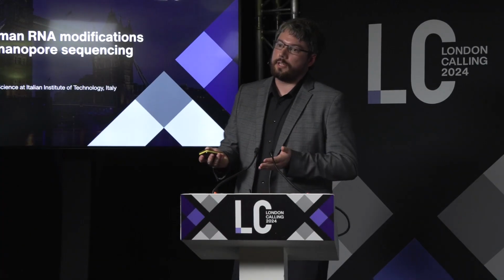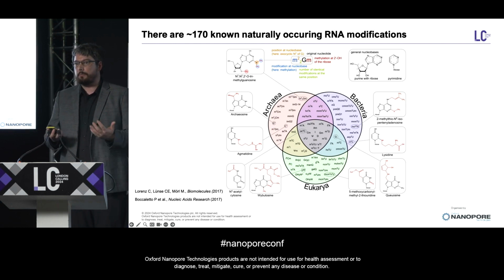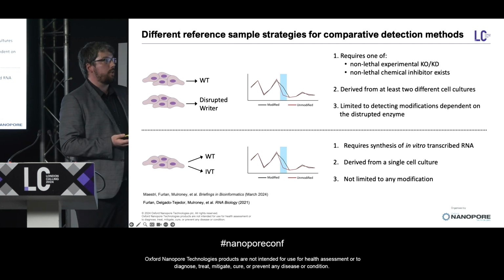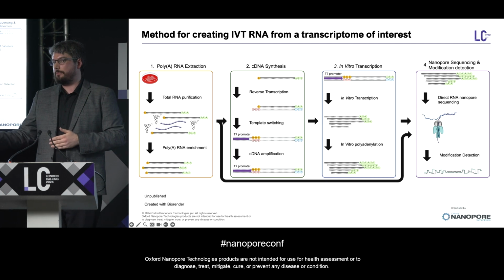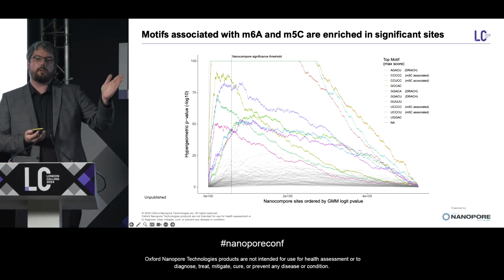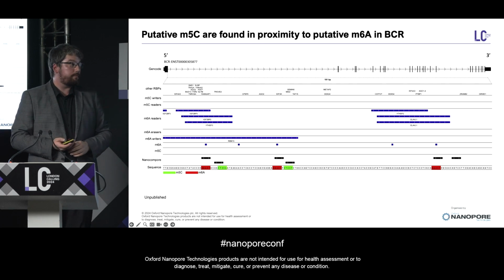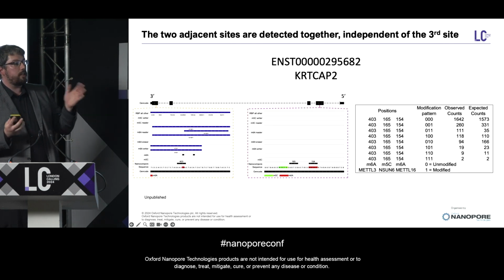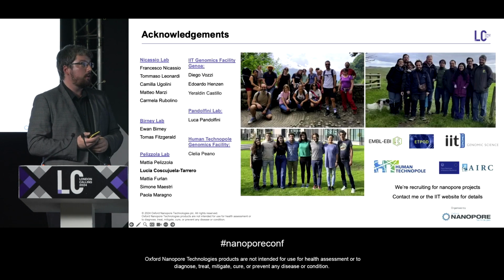A survey of human RNA modifications by direct RNA nanopore sequencing, Logan Mulroney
Abstract

Oxford Nanopore Technologies Direct RNA Sequencing Kit has the ability to sequence RNA molecules directly without first making cDNA. This removes bias from this intermediate synthesis step and preserves RNA modifications during sequencing, which is proven to be useful for many applications. Recently, Oxford Nanopore Technologies has released an updated version of their Direct RNA Sequencing Kit, RNA004, which addresses the lower throughput and per-read accuracy when compared to nanopore cDNA. We
were part of the RNA004 beta-testing period and sequenced human transcriptome from HEK293T cells at the baseline and upon the treatment with the METTL3 inhibitor, STM2457. We assessed the performance of the RNA004 kit in multiple replicates (N=3) and in comparison with the RNA002 kit, comparing the data from the two sequencing kits on the very same RNA. We found that from RNA004, the throughput increased by ~2.5 fold using half the recommended input RNA, and the per-read median accuracy
increased from ~93% to ~97% when compared to RNA002. Furthermore, we evaluated changes in m6A detection in both RNA002 and RNA004 data using existing software tools: m6Anet, ELIGOS, and Nanocompore; and the new model released with Remora only on RNA004 data. Overall, the new RNA004 Direct RNA Sequencing Kit represents a significant improvement for sequencing RNA molecules.

Biography

Logan Mulroney is an EMBL-IIT post-doctoral (ETPOD) fellow at EMBL-EBI and the Center for Genomic Science at the Italian Institute of Technology where he is working with Ewan Birney and Francesco Nicassio. His research interests include developing computational methods to detect nucleotide modifications in direct RNA nanopore sequencing data. Logan completed his PhD at the University of California, Santa Cruz (UCSC) in the nanopore group with Mark Akeson. At UCSC, he developed nanopore sequencing methods for protein substrates and full-length RNA strands.